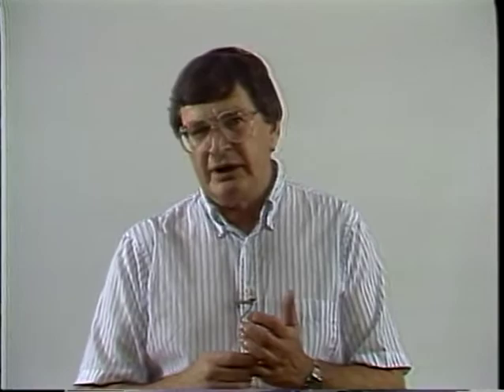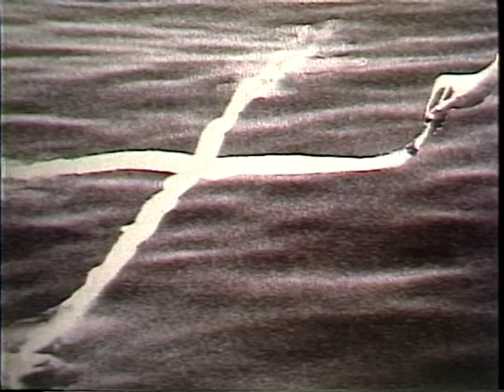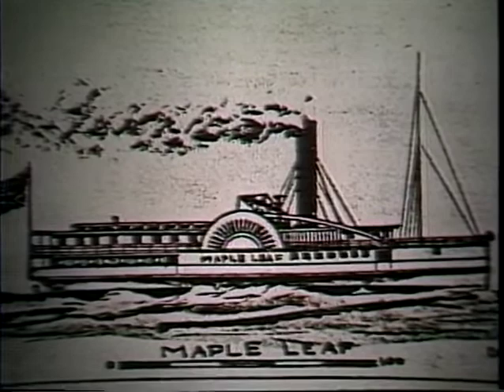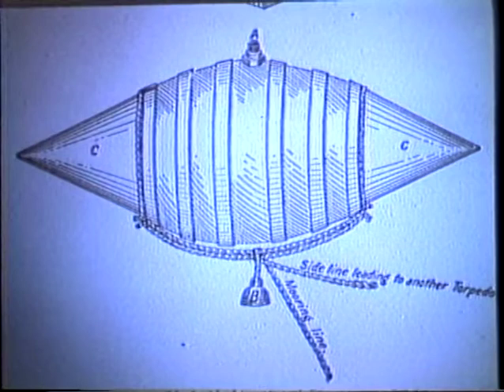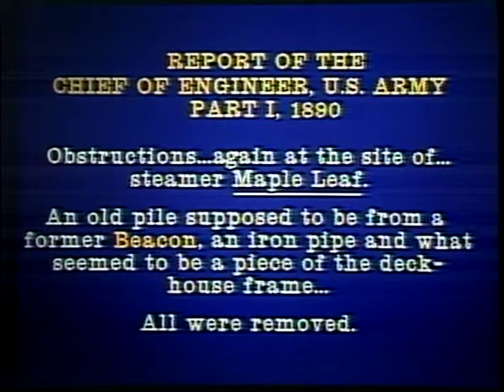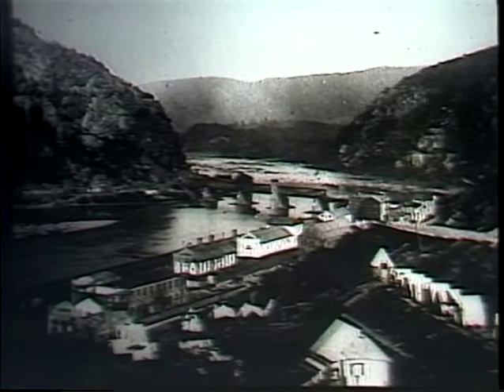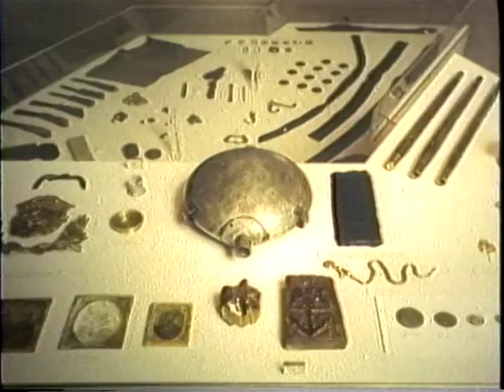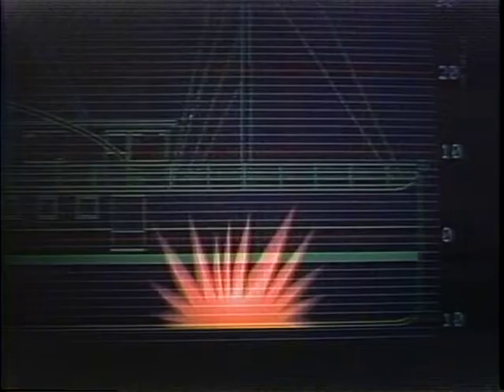The Maple Leaf: A Lecture by Dr. Keith Holland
This joint production of FSCJ and the University of North Florida features a presentation by Dr. Keith Holland, a dentist from Orange Park who located and salvaged the Maple Leaf, a Union transport sunk on the St. Johns River by Confederate mines in 1864. Dr. Holland explains how he determined the approximate location of the wreck using river charts and the experience of diving to find it. Using historical photographs, he describes the history of the Maple Leaf from her origin in Kingston, Ontario to her final moments aflame. He briefly discusses excavations of two similar vessels, the U.S.S. Cairo in Mississippi and the steamboat Bertrand in Nebraska, and his plans for the wreck of the Maple Leaf.

The presentation is introduced by UNF professor Dr. Daniel Schafer, author of Thunder on the River.

Speakers: Dr. Keith Holland, Dr. Daniel Schafer
Copyright Florida Community College at Jacksonville 1988
Producer: Dr. Ray Bowman
Editor: Lantz Baum